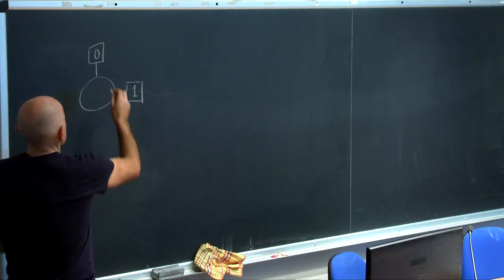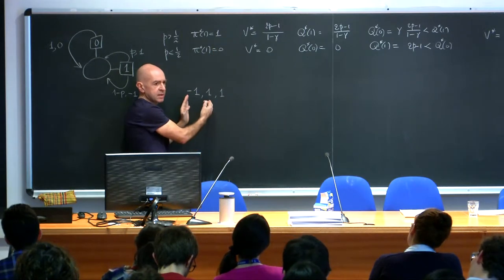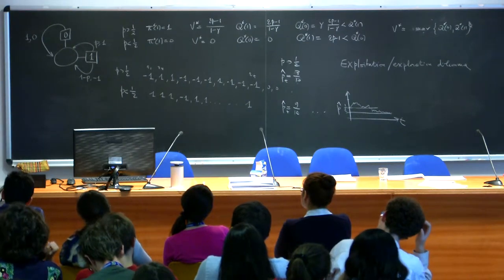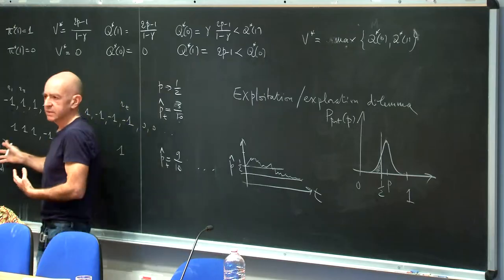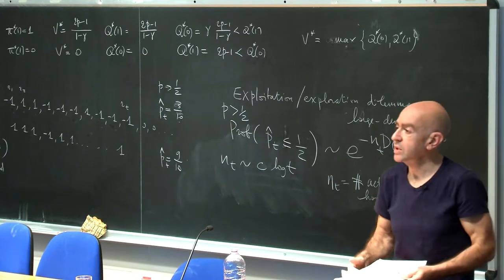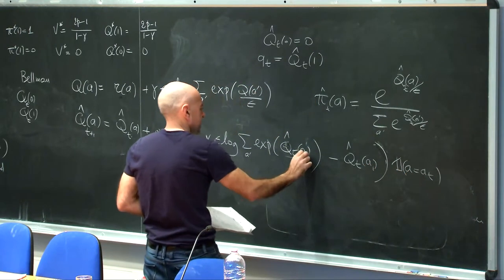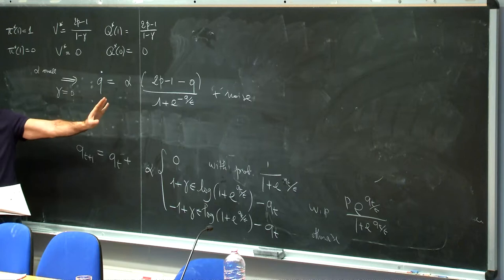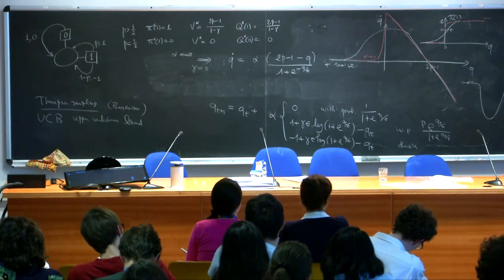Reinforcement Learning 9